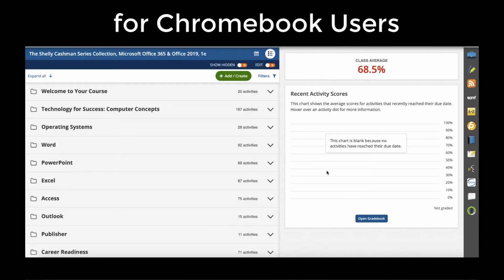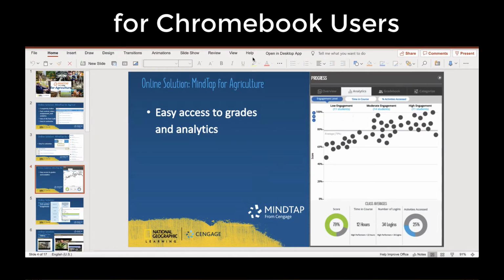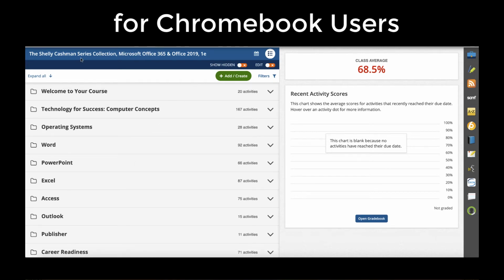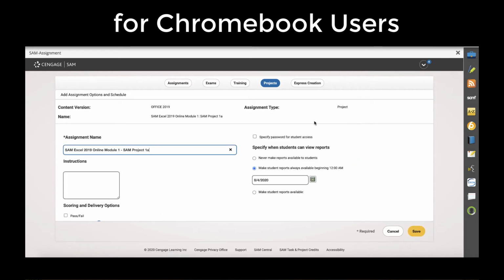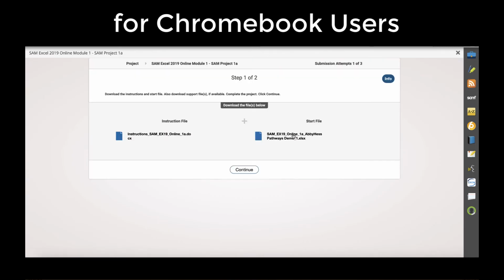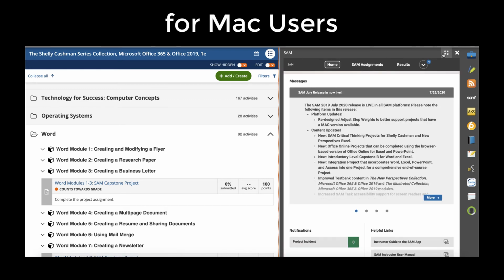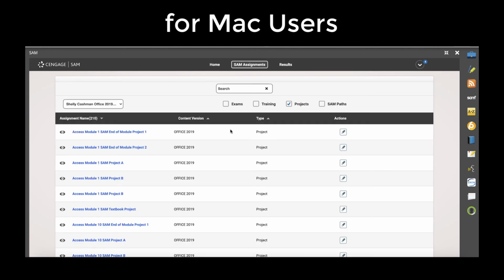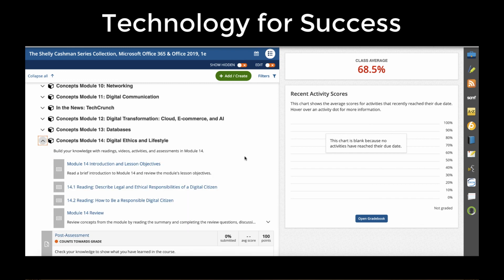MS Office 365 & 2019 July 25 2020 Updates to MindTap